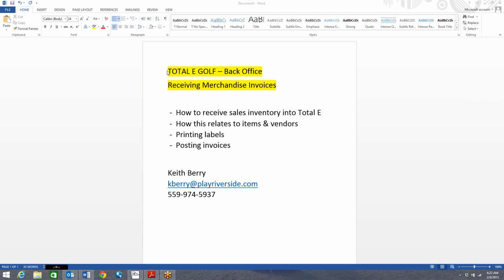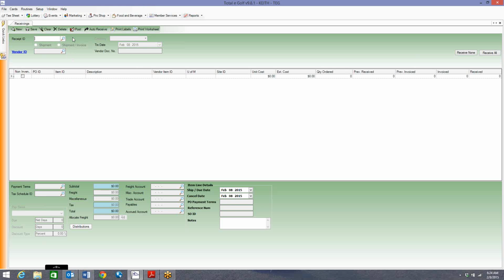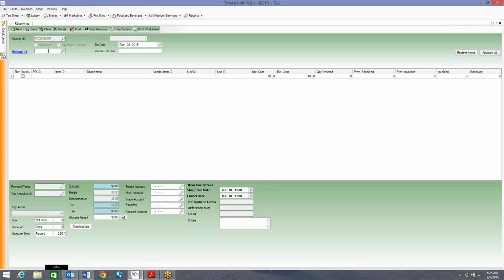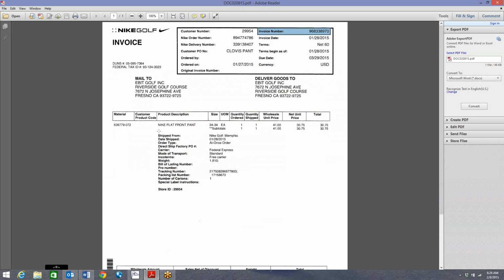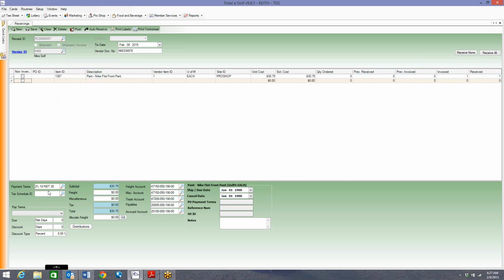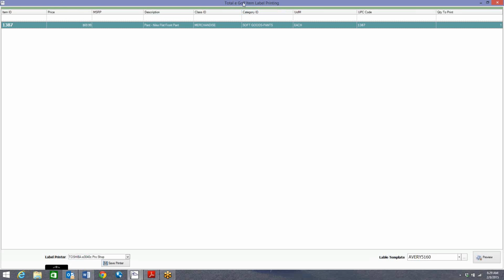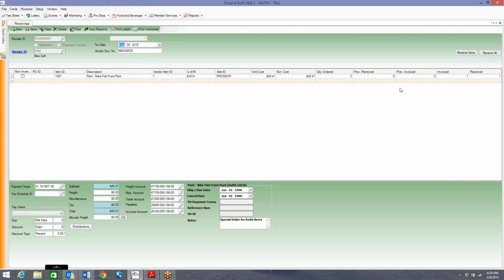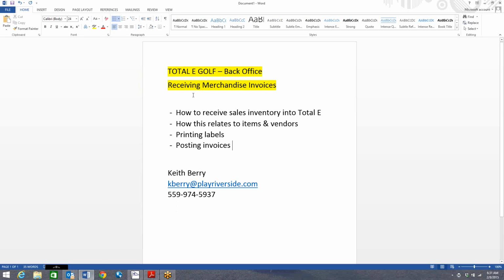GM Training: TEG Inventory/Receiving/Purchasing (Back Office)